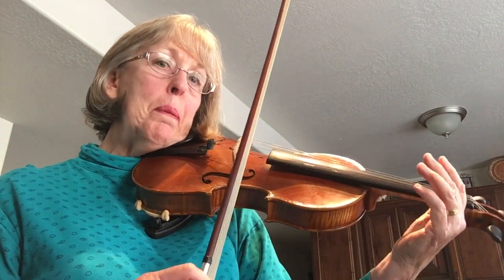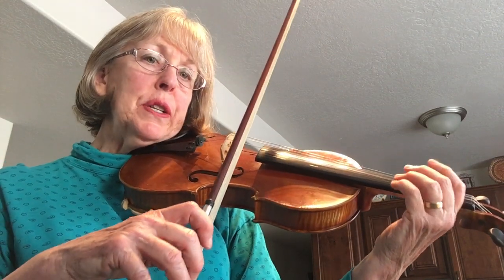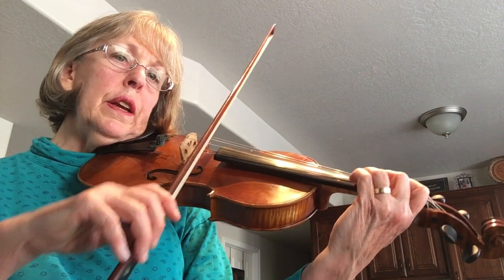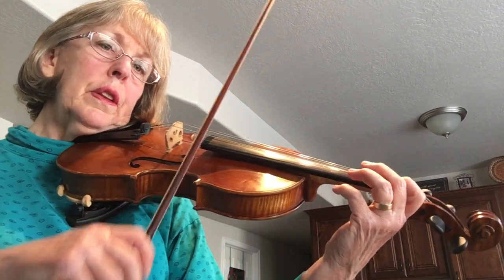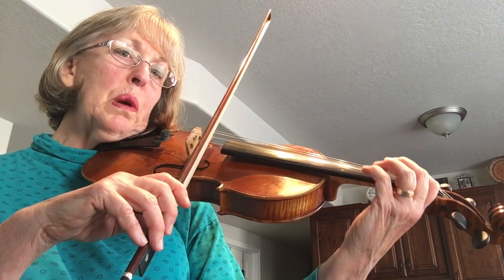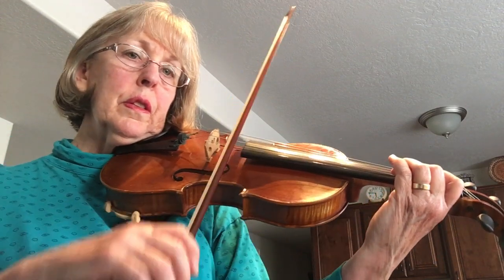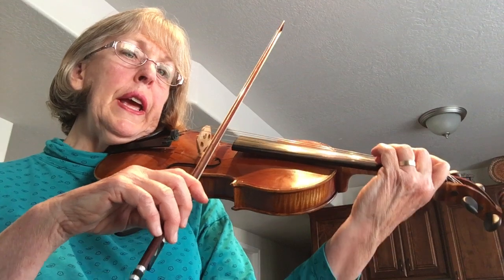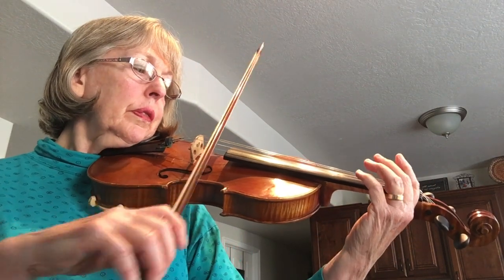Variation D and E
Variation D (Beethoven, triplets) and Variation E (Peanut Butter Jelly Sandwich). Remember the B phrase E0 A321 E0 A321 even though it is not printed in your music. Designed for music instruction, not a performance.